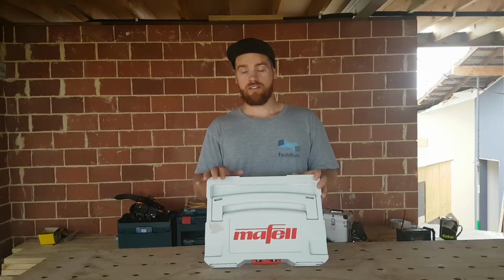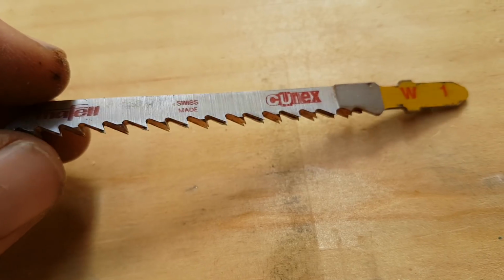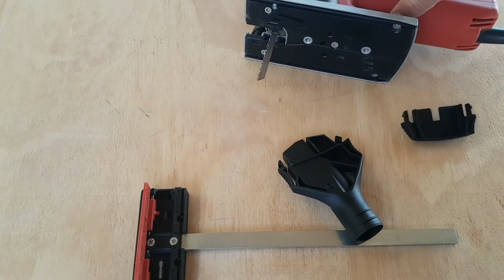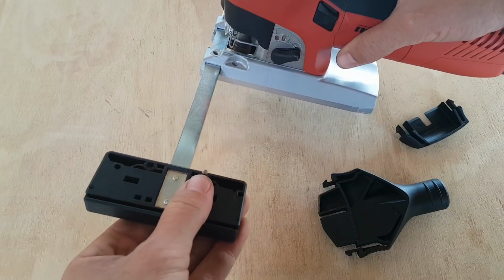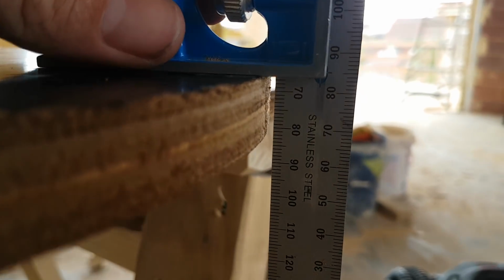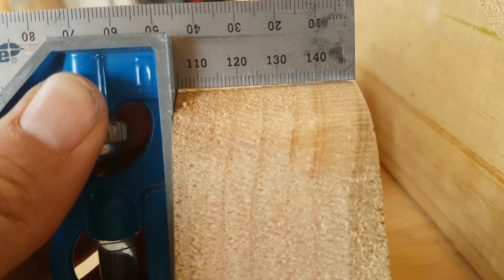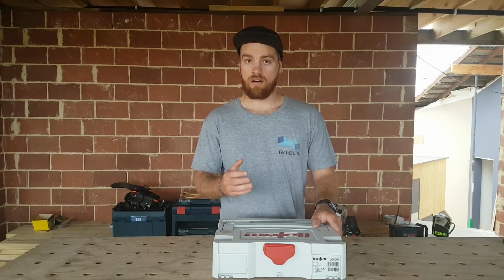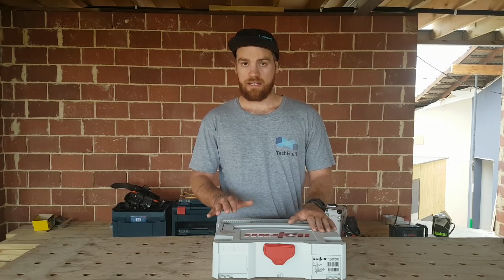Mafell P1cc jigsaw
This is the worlds best jigsaw, the Mafell P1cc, no other jigsaw on the planet comes close!